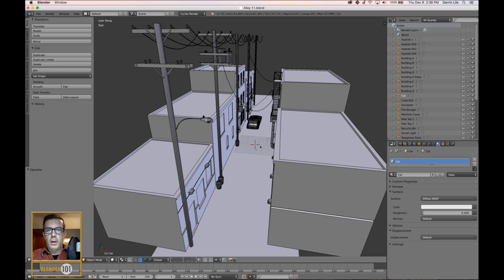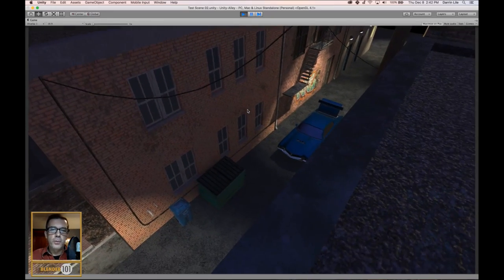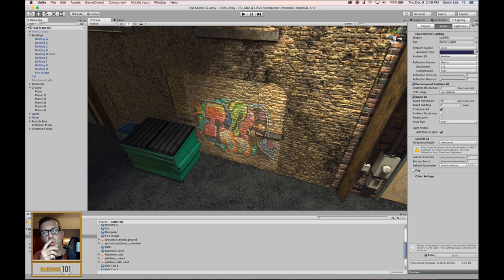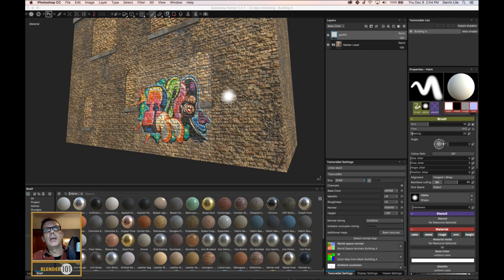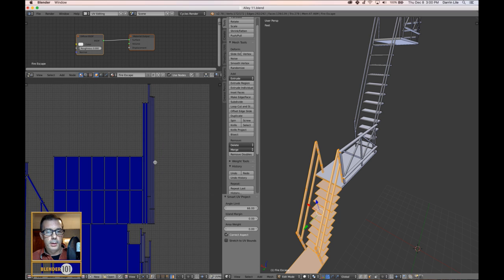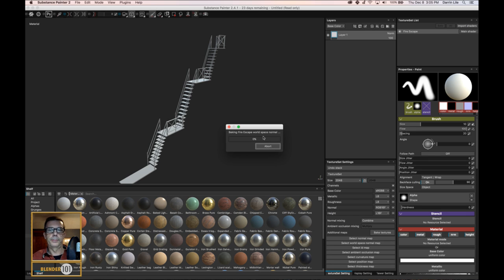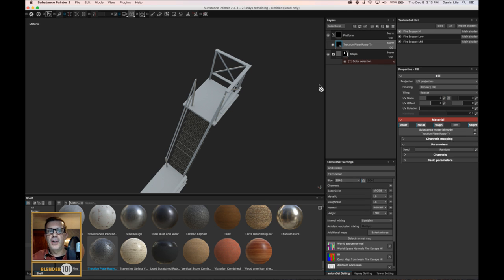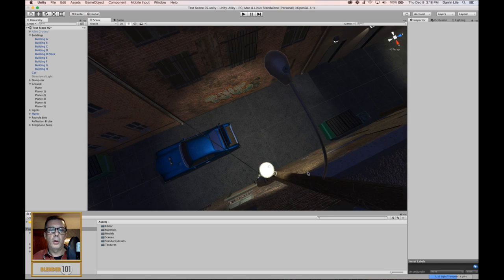Blender: Modeling an Alley 11-Live Stream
3D Modeling in Blender, working on modeling an alleyway around the Buick GSX car that we finished in the last LiveSteam series.